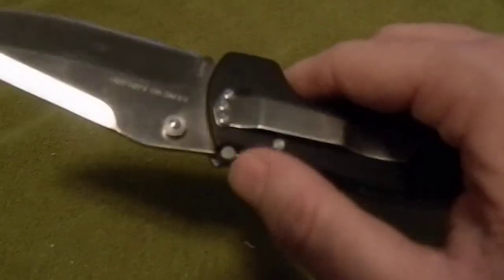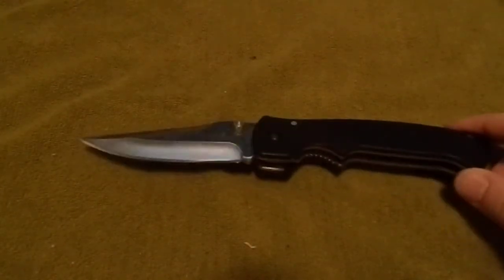CRKT Crawford Kasper: Military Beefcake!!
At $20 its hard not to take a look at this budget blade. It's a folding sword to be sure, but feels sturdy and won't disappoint you...if you dont mind it being the only thing in your pocket that is.